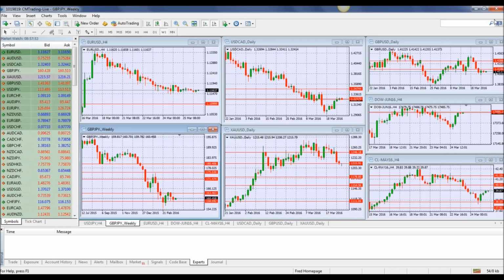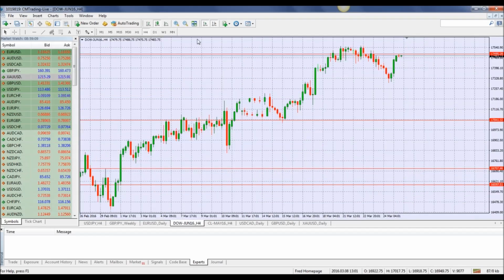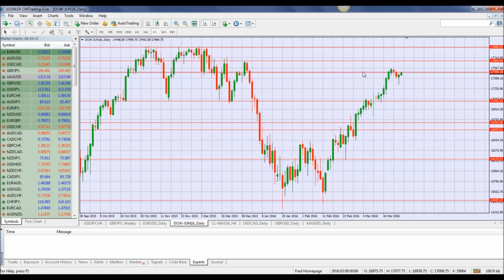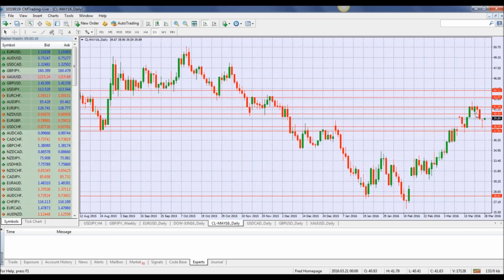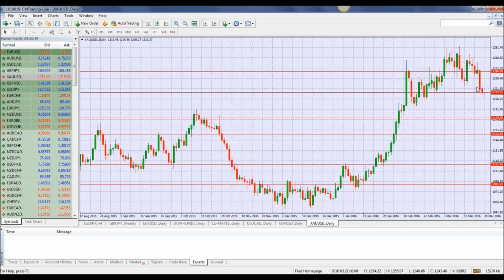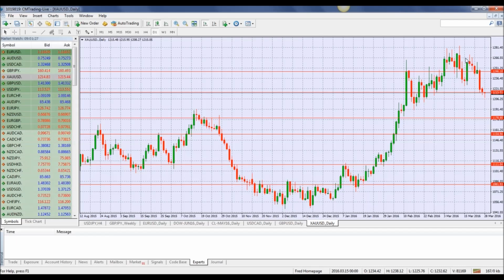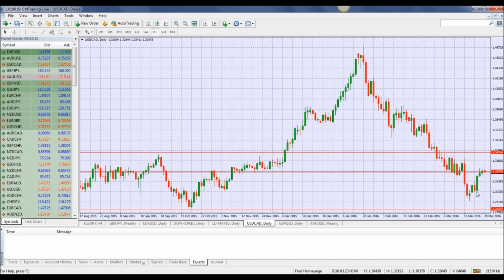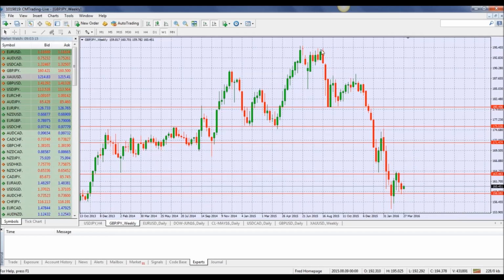CMTrading - Daily Forex Market Review 28.03.2016